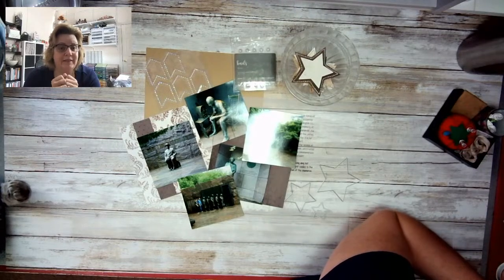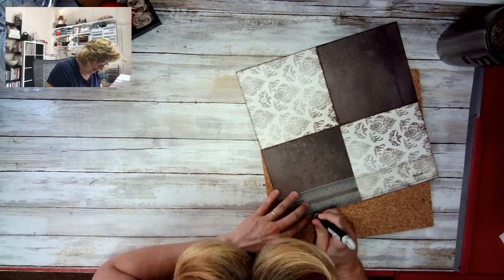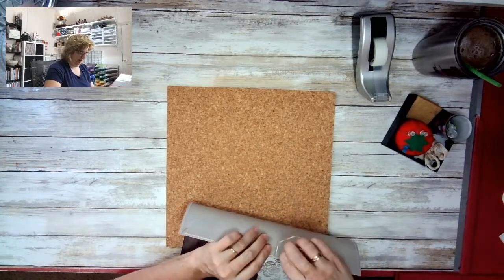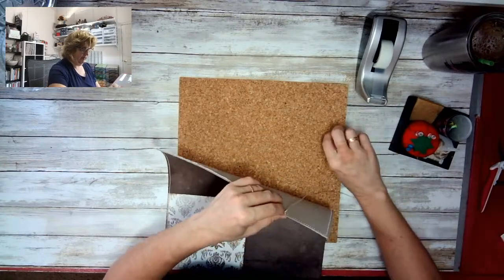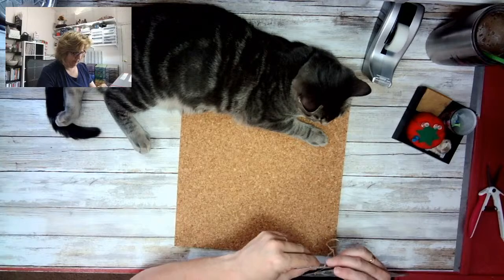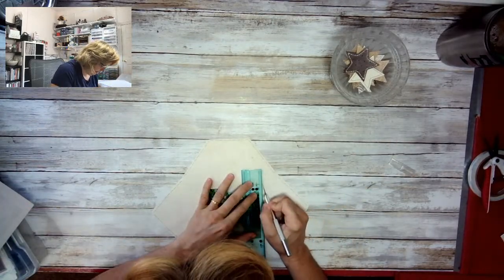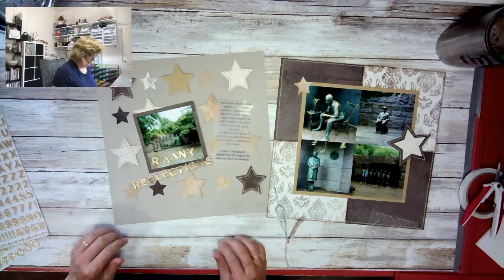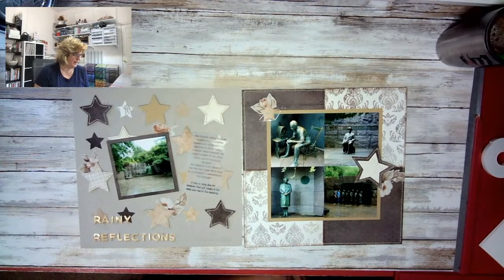Live Stream - Allison Davis 6x6 Paper Pads Week 1